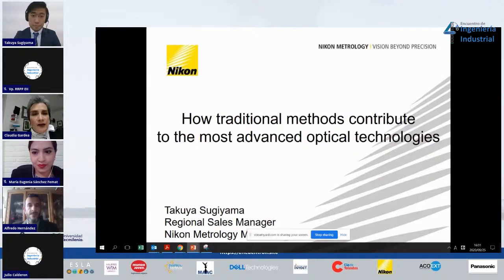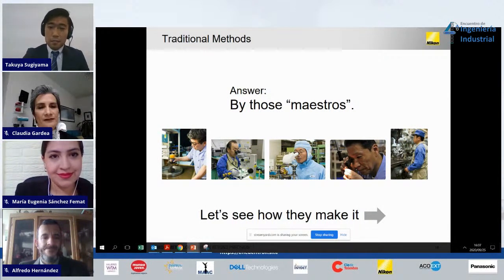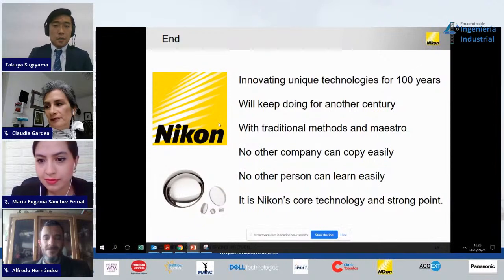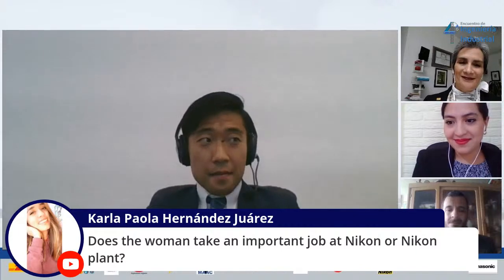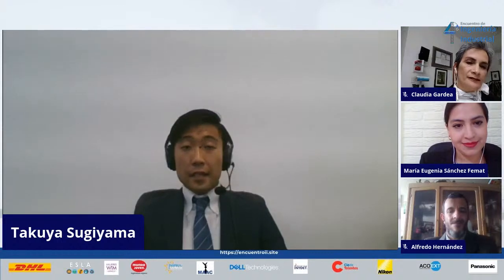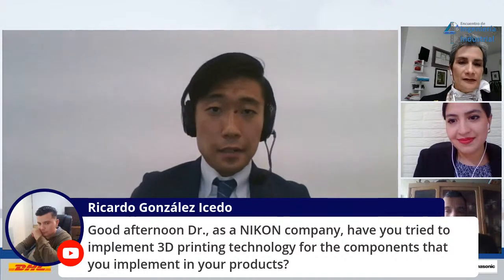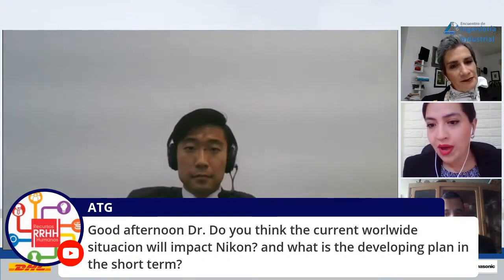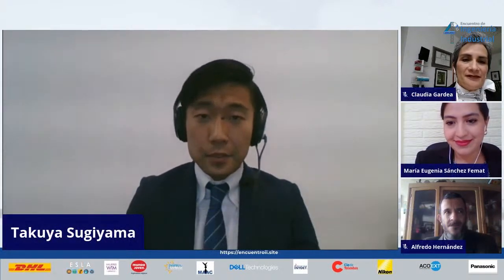HOW TRADITIONAL METHODS CONTRIBUTE THE MOST ADVANCED OPTICAL TECHNOLOGIES IN INDUSTRY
The Encuentro Ingenieros Industriales invites you to watch our free conference  "HOW TRADITIONAL METHODS CONTRIBUTE THE MOST ADVANCED OPTICAL TECHNOLOGIES IN INDUSTRY" for students and interested.

Get in and enjoy this magnificent event!!